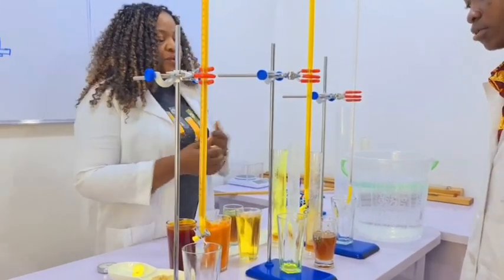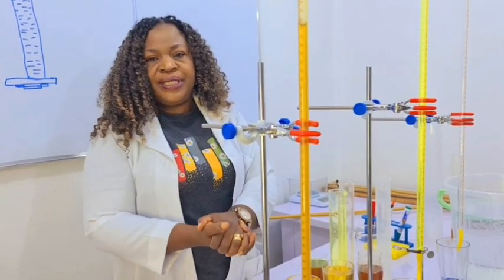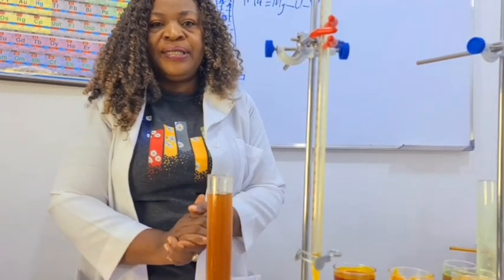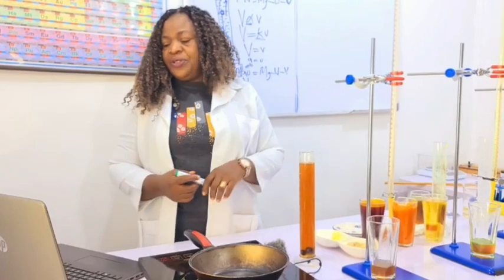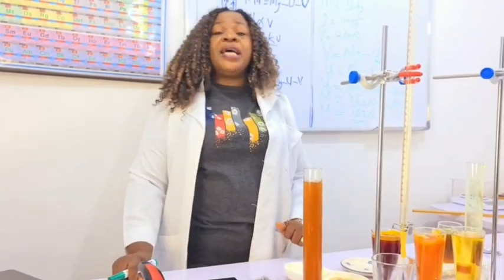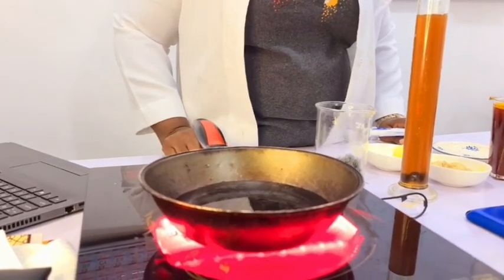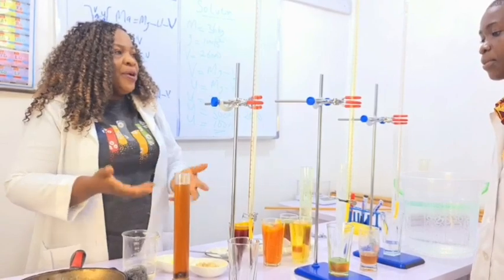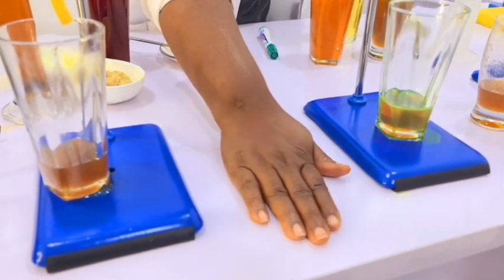Viscosity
In this video we are going to be diving deep into the world of viscosity, we are going to answer some of your questions on different forms of liquid and how they came.